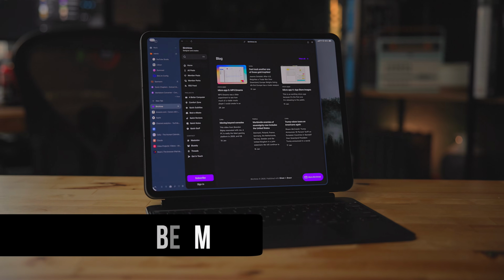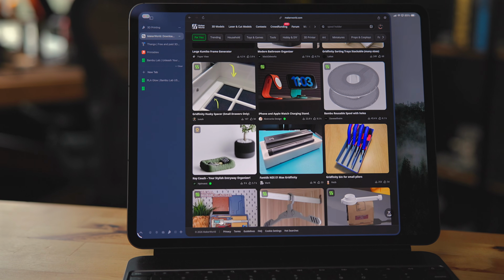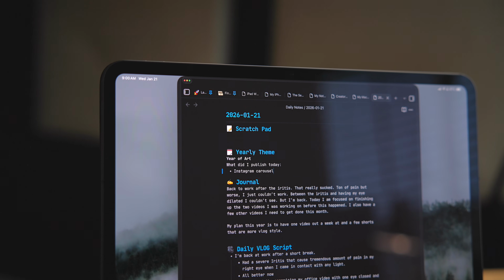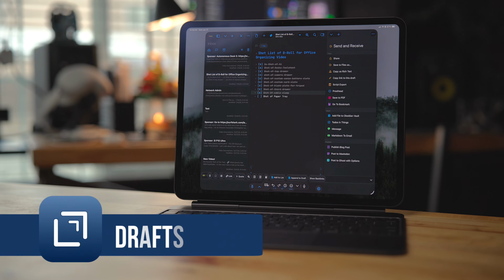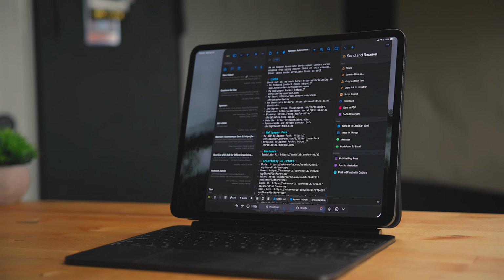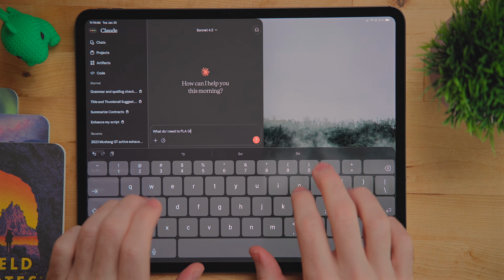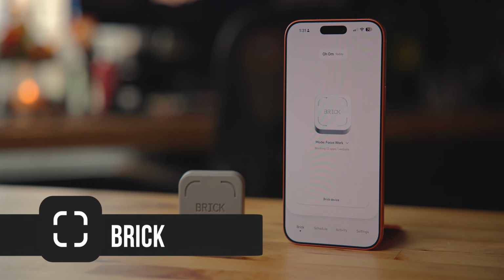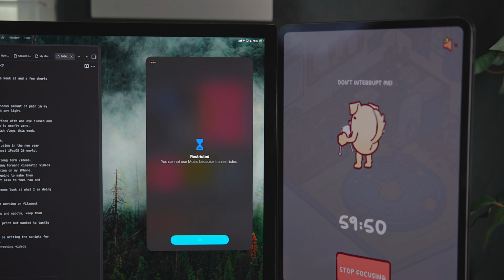My Productivity Apps for 2026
Let's talk about the productivity apps and services I am using in 2026.

## Chapters
0:00 Intro
0:21 Beam
4:24 Quick Notes
6:33 Obsdian
8:29 Recall
10:54 Drafts
12:57 Claude
17:04 BusyCal
19:09 Brick
20:45 Focus Friend
22:57 Wrap Up